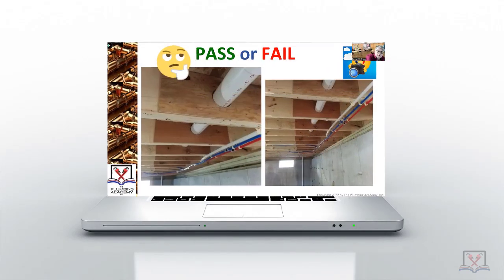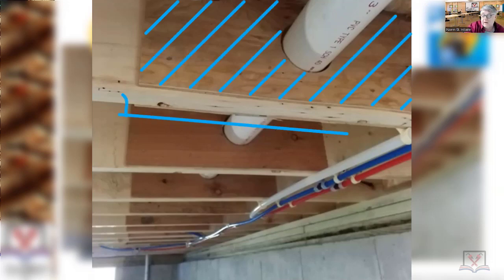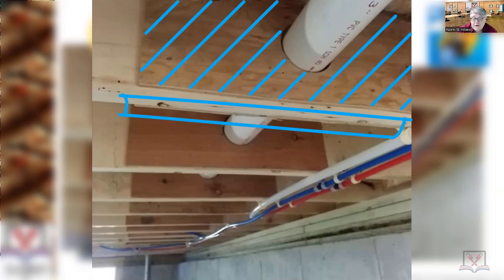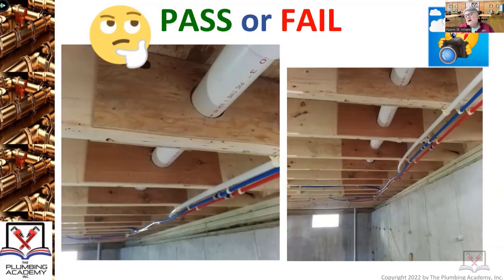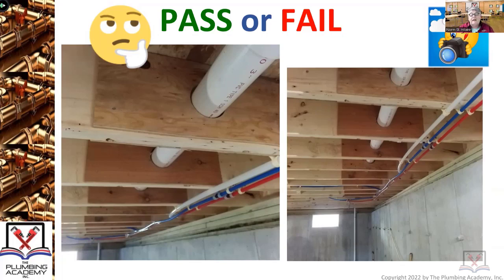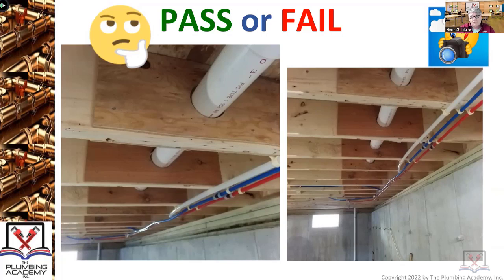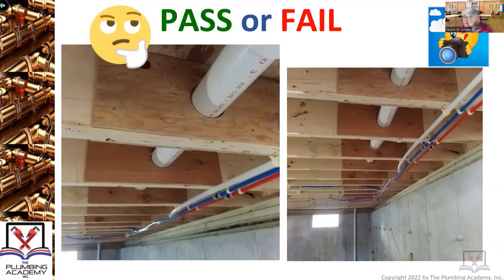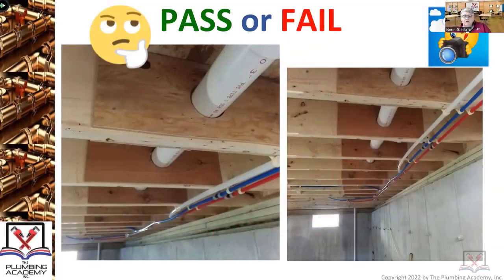Gusseting Structural Members for Pipe Penetrations.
Pass or Fail - Is the gusseting done by this plumber up to code? Will the installation pass inspection? You are the inspector. What do you think?